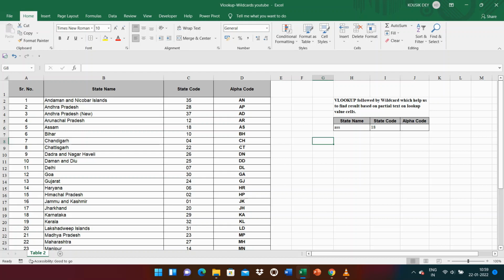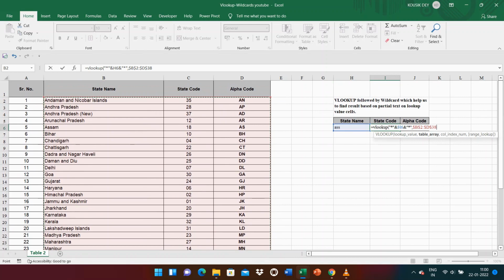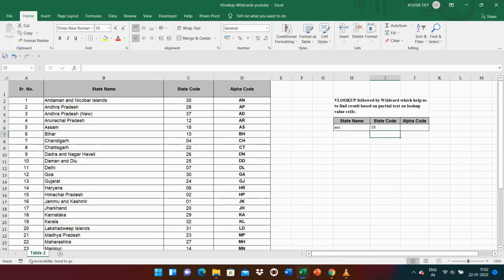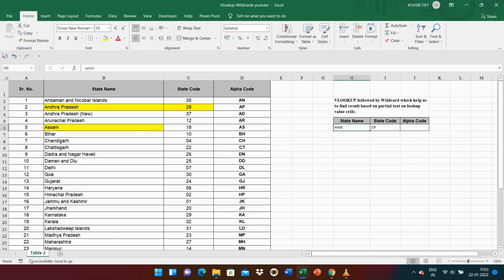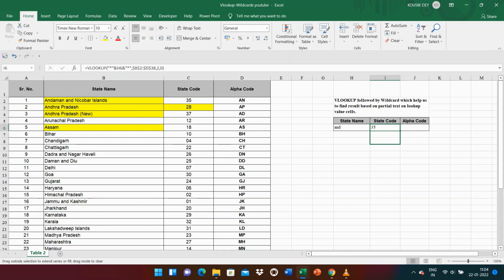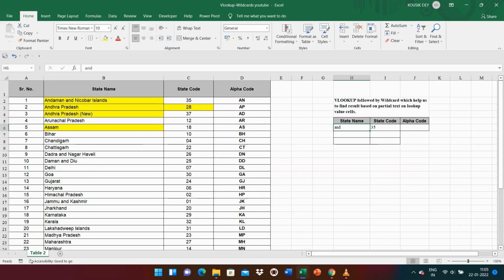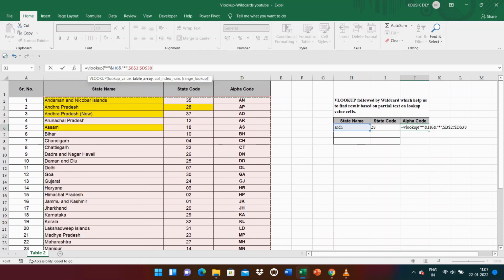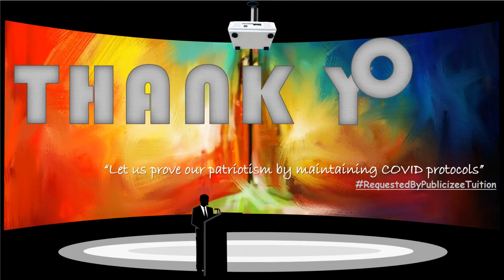Lookup for Partial TEXT : VLOOKUP followed by Wildcards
VLOOKUP+WILDCARD